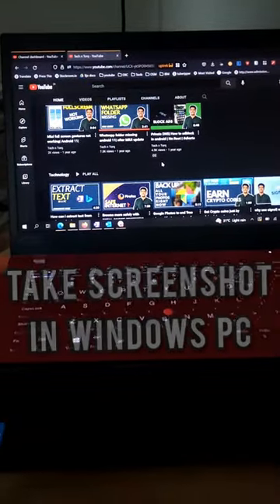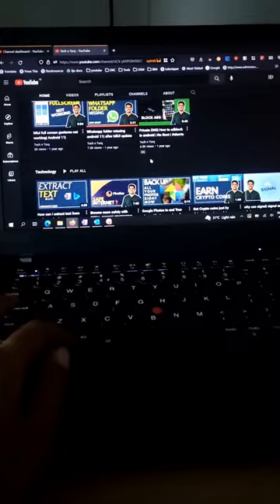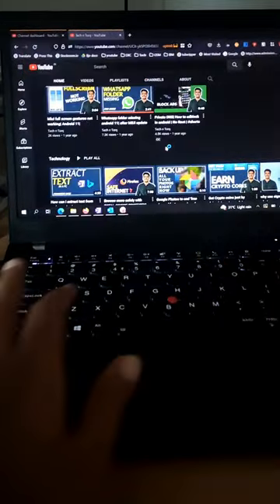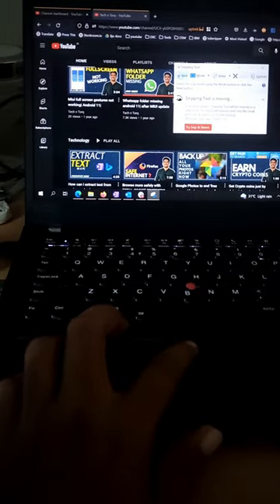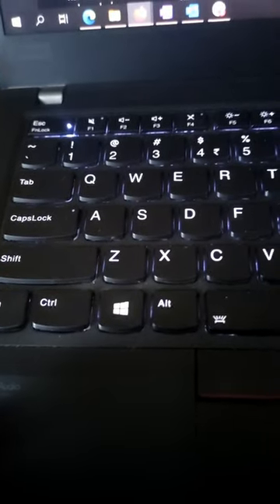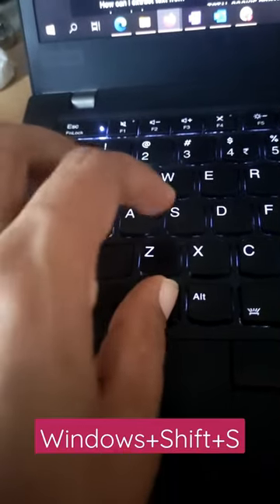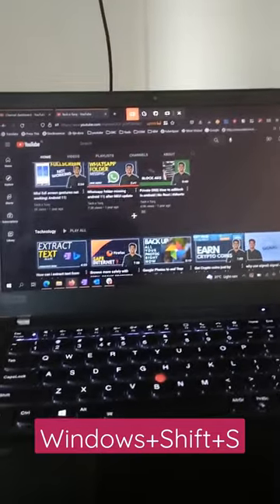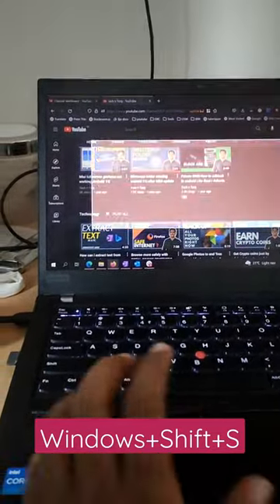Shortcut to take screenshot in windows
Taking a screenshot in Windows is a useful feature that allows you to capture an image of your screen. Here are some ways to take a screenshot in Windows:

Full-screen screenshot: Press the PrtScn button on your keyboard to capture a screenshot of the entire screen. The image will be saved to the clipboard, and you can paste it into an image editor or document using Ctrl + V.

Window screenshot: To capture a screenshot of a specific window, Win+.Shift+S The image will be saved to the clipboard, and you can paste it into an image editor or document using Ctrl + V.

Snipping Tool: The Snipping Tool is a built-in app in Windows that allows you to capture a screenshot of a specific area of the screen. To use the Snipping Tool, open it from the Start menu, select the type of snip you want to make, and then drag the cursor over the area you want to capture. The image will be saved to the clipboard, and you can paste it into an image editor or document using Ctrl + V.